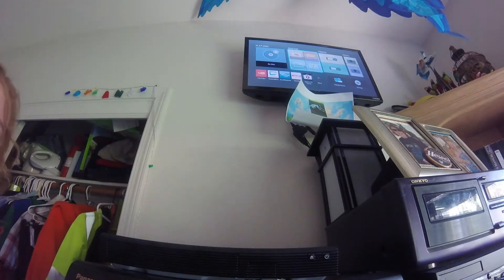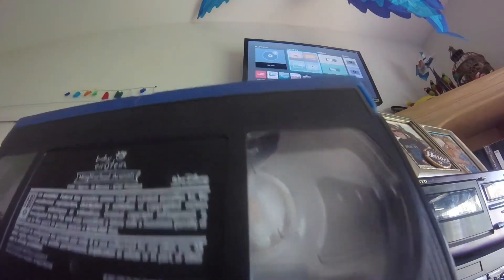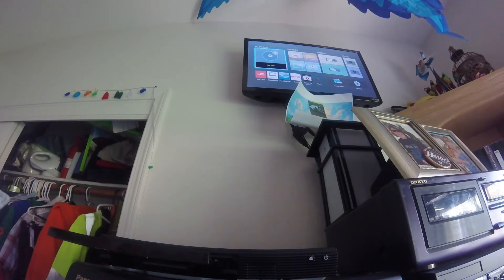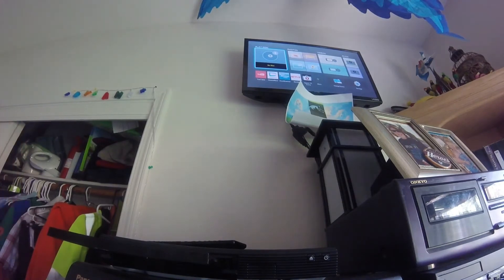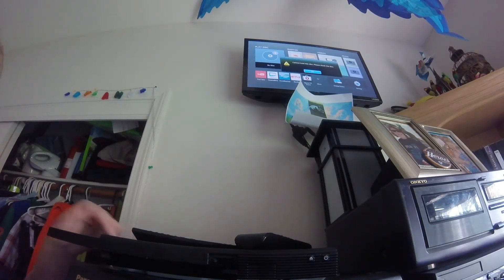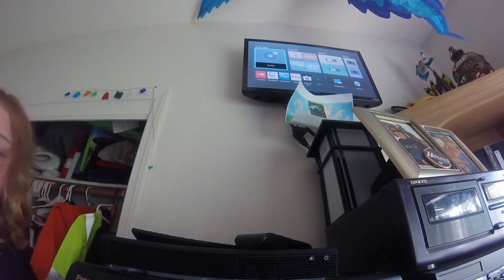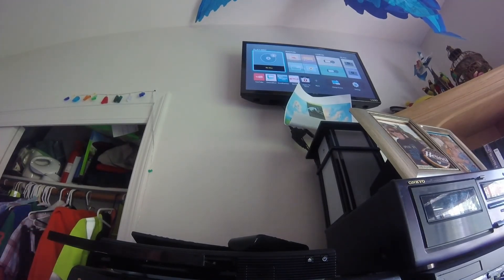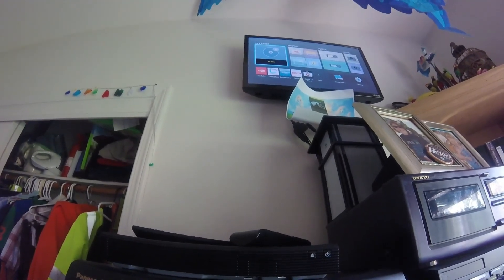What happens when you put a foreign disc in a blu ray player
during the making of this video, I got a $20 bill stuck in my blu-ray player, so after I stopped the camera, and tried a DSi stylus to fish it out, then tried some wire cutters and I got it out eventually, no blu-ray players were harmed in the making of this video
Discs used:
-The Lego Movie-blu-ray
-Cats 101-DVD
-Kidz Bop 32-CD
-data CD
-Super Mario Bros U+Super Luigi U-Wii U
-Mario Kart Wii-Wii
-Baby Einstein: Neighborhood Animals-VHS
-Getting Started With Your Electronic Keyboard-audio cassette
-New Super Mario Bros 2-3DS
-Mario Kart DS-DS
-$20 bill

blu-ray player: Samsung BD-J5700
TV: Vizio D24-D1